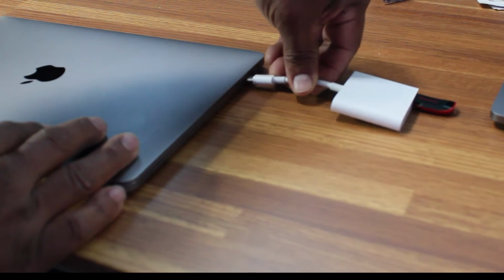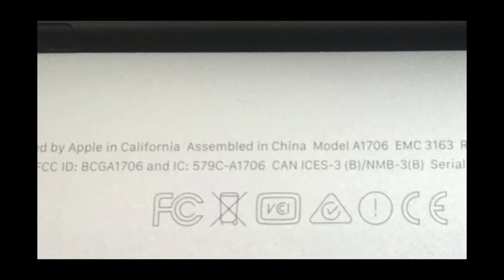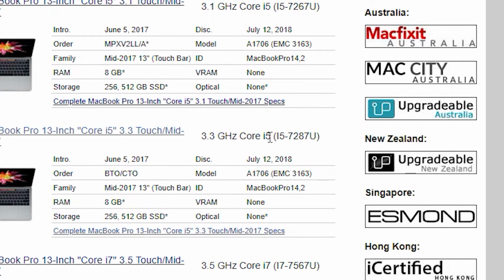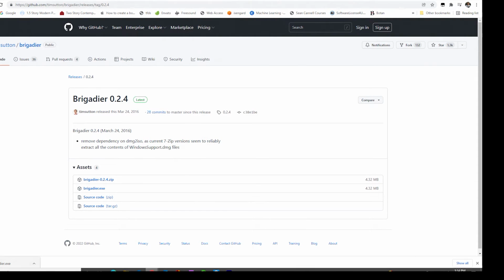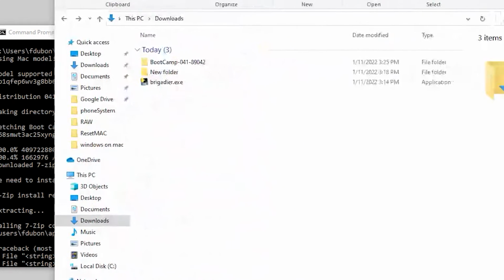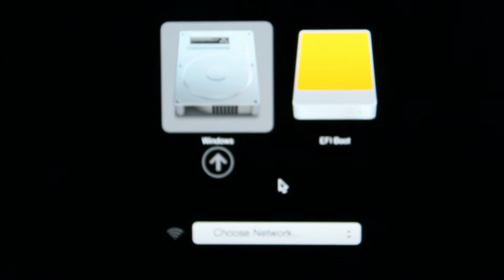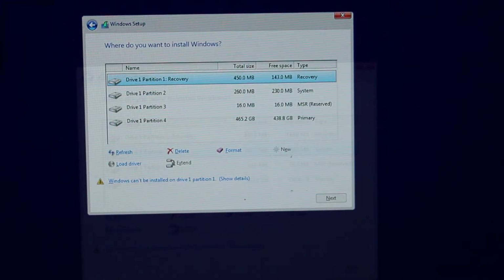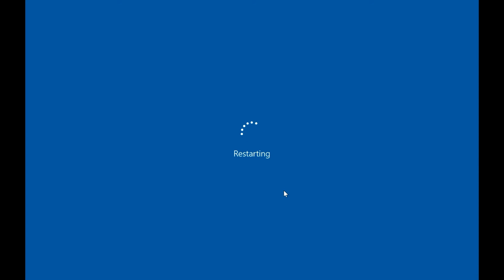Running MS Windows on Mac only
This video will show you the steps on how to install Windows 10 but it can be Windows 11 also.  It will show you the biggest challenges and how to over come them.
How to download the drivers and how to access them during the installation and what happens to the Apple DEP (Device Enrollment Program) when you install Windows.
Any questions or comments please leave them in the comments down below.